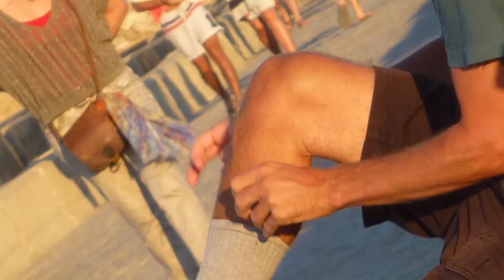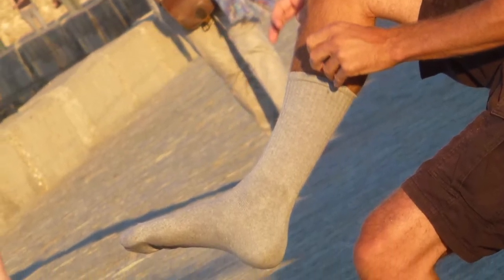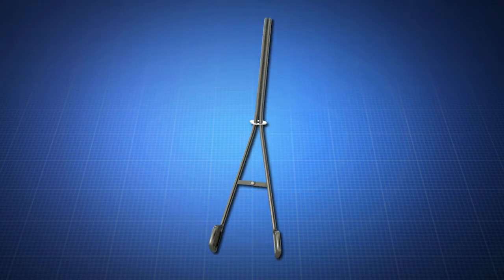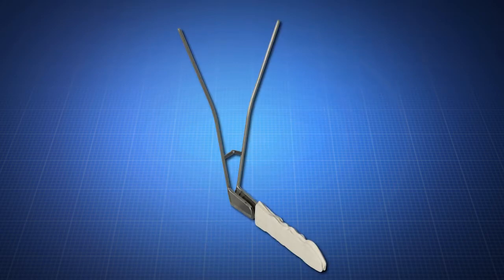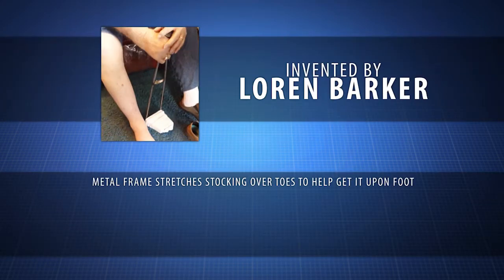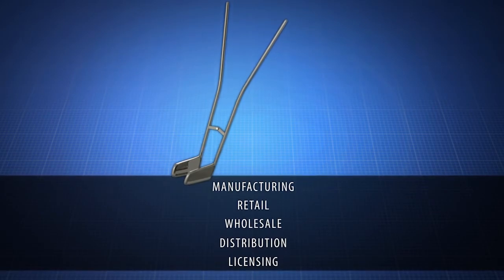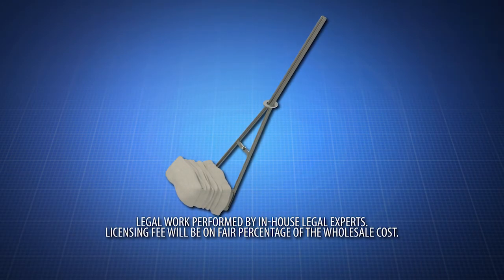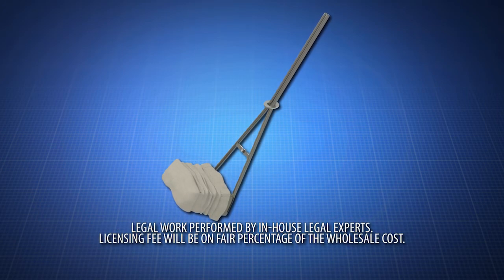Loren Barker | Compression Stocking Assistant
The Compression Stocking Assistant is the quick and easy way to put on compression stockings or socks without struggle.
*Legal Work Performed by In-House Legal Experts solely relates to the review and drafting of licensing and disclosure agreements and does NOT refer to an opinion on the patentability of a device or the drafting or prosecution of a given application.  Inventors and/or investors are free and encouraged to seek and retain independent counsel to assist in the patenting process and/or drafting of licensing and disclosure agreements.